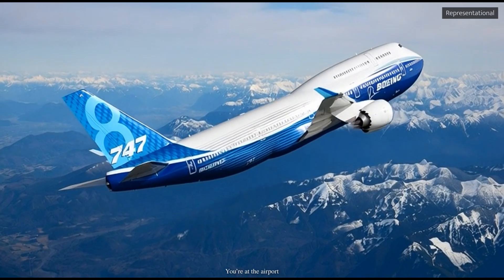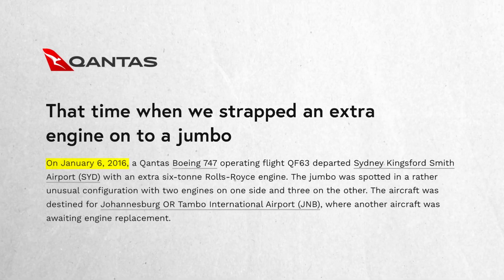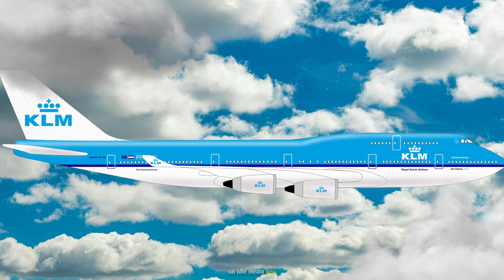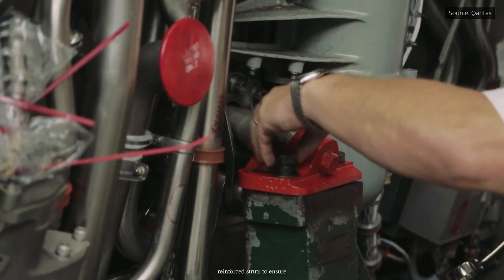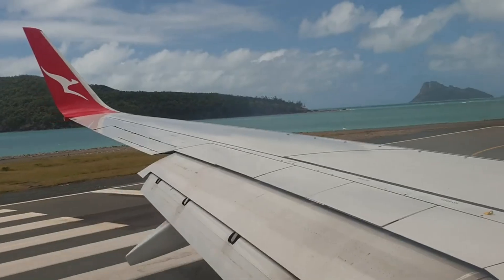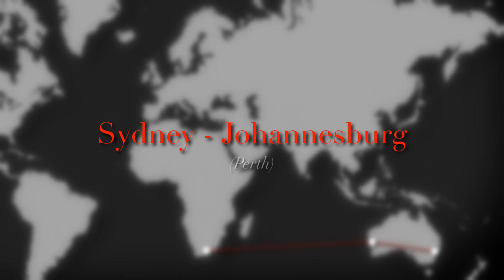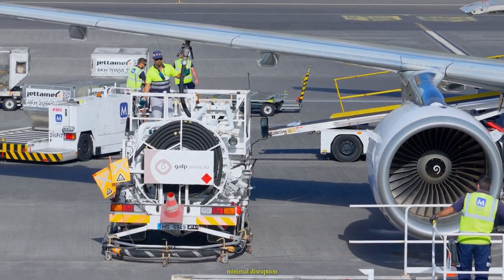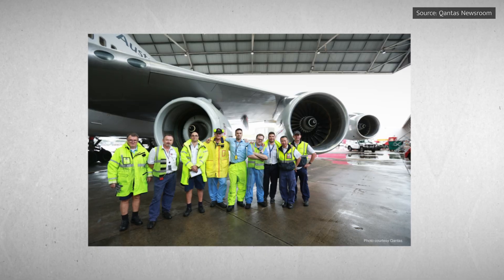Why This Qantas 747 Had 5 Engines | The Secret No One Knew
This is the story of one of the strangest and most remarkable moments in commercial aviation, the day a Qantas Boeing 747 took to the skies not with four engines but with five. It was a real airline operation, executed in full view of stunned passengers and amazed plane spotters.

What looks like a bizarre engineering anomaly was actually a clever, highly specialized solution built into the 747’s design. A feature created by necessity, rarely used and almost never seen by the public.

And on one remarkable day in 2016, this hidden capability came roaring back to life, turning an ordinary flight into an unforgettable spectacle and a piece of aviation history.